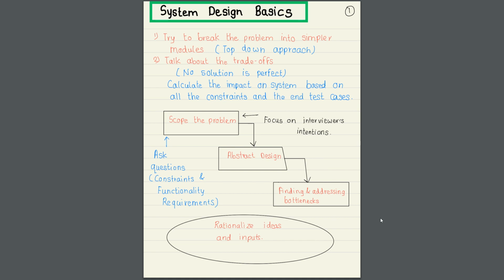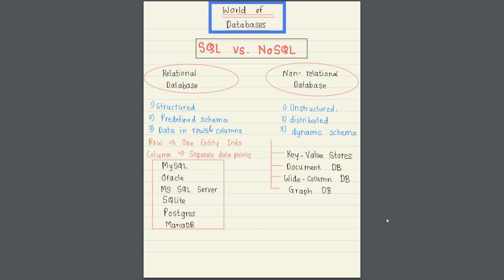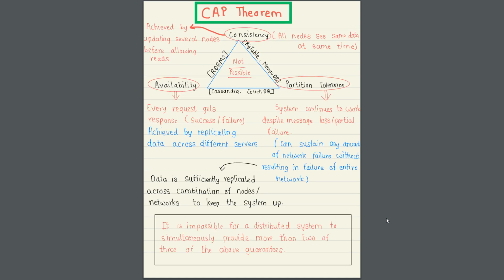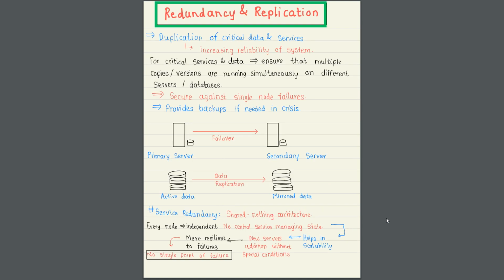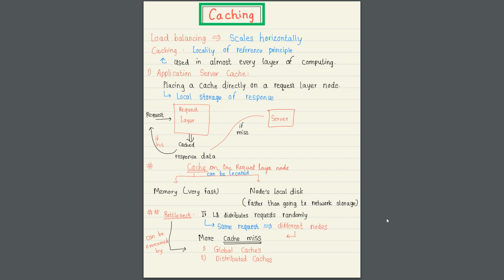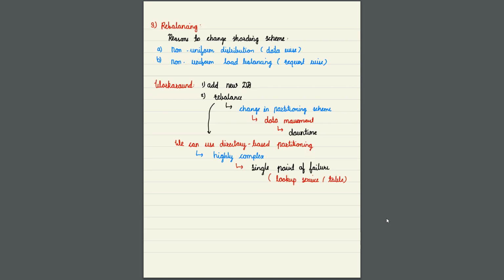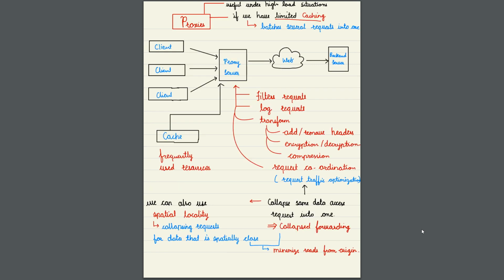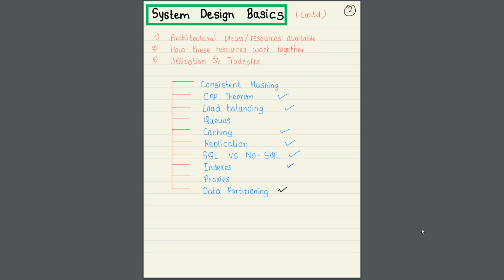System Design Basic Day-2